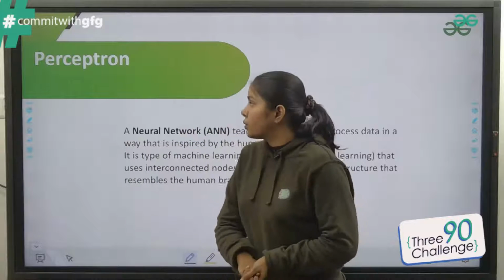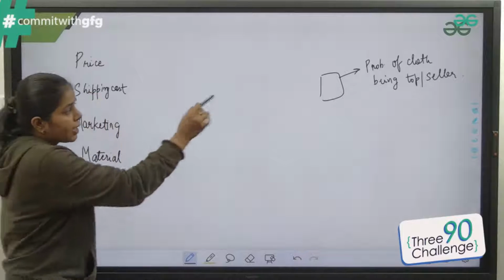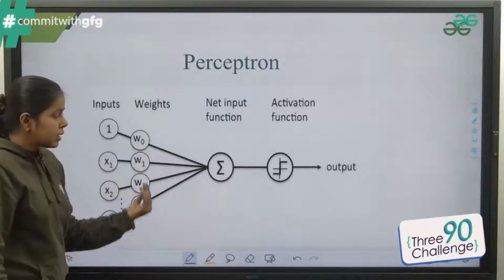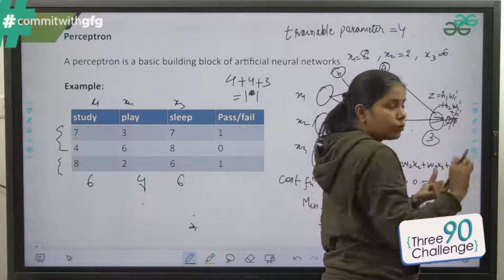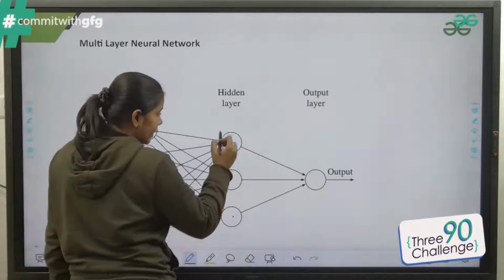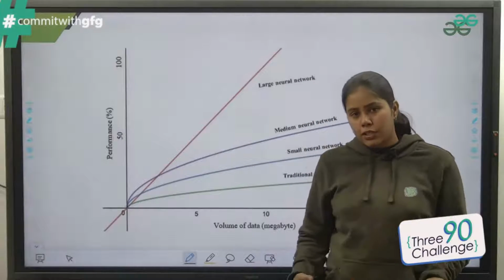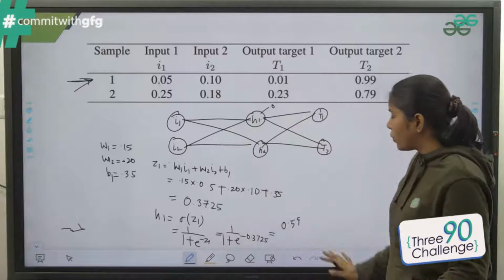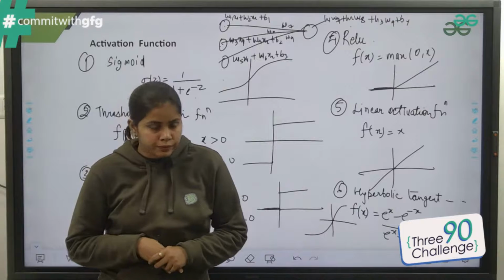GATE Data Science & AI | Neural Network | GeeksforGeeks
🚀 Elevate your GATE 2024 preparation in Data Science and AI with an exclusive live session on ML & AI by the seasoned mentor, Sakshi Singhal. Gain mastery over essential concepts such as Neural Network, ensuring a pathway to triumph in the GATE exam.

💻 Are you preparing for GATE 2024?

📍 Explore our Offline Classroom Program Venue at:
A-143, 7th Floor, Sovereign Corporate Tower, Sector-136, Noida, Uttar Pradesh - 201305